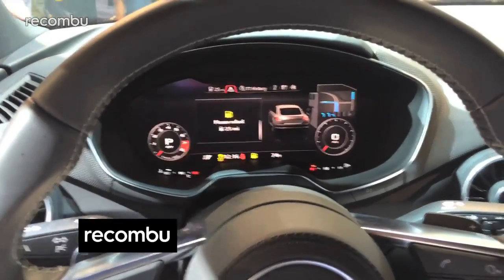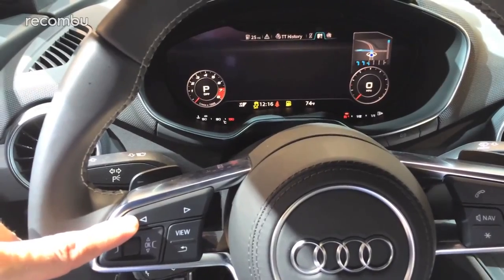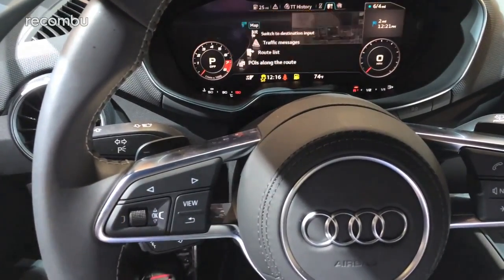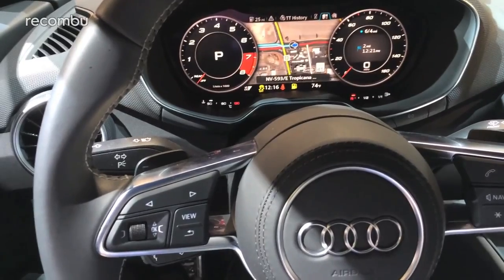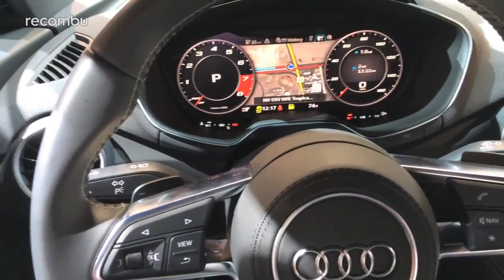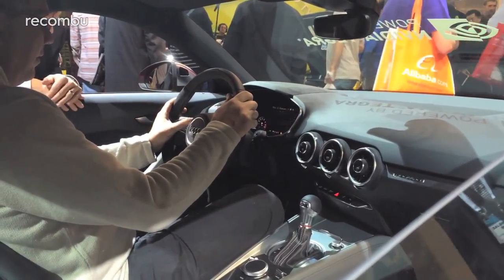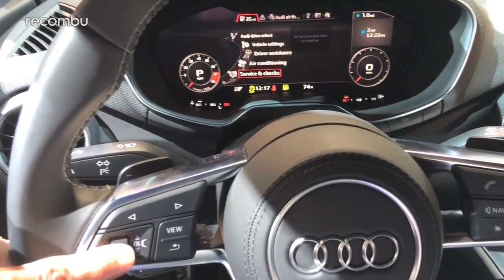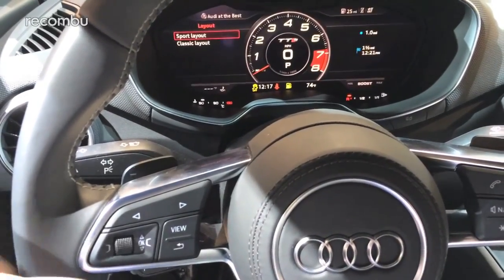Nvidia Drive CX Virtual Cockpit hands on CES 2015 Review Full HD